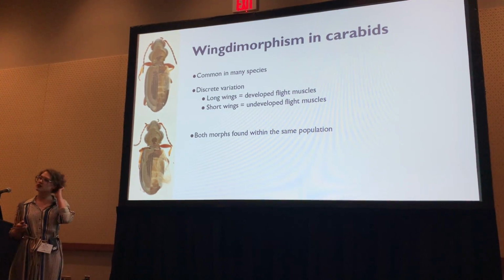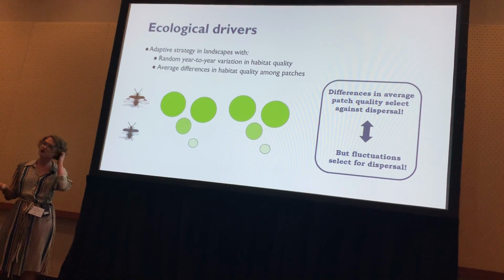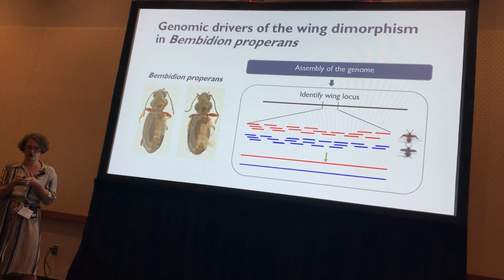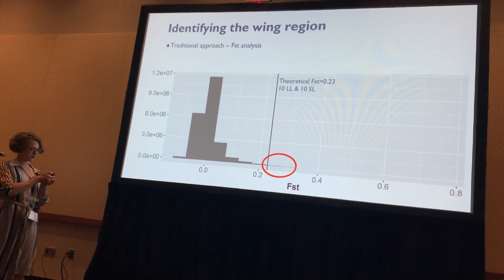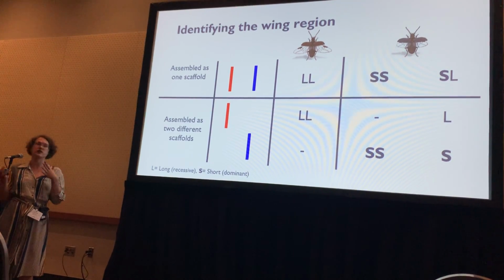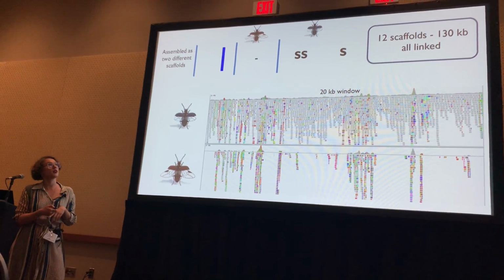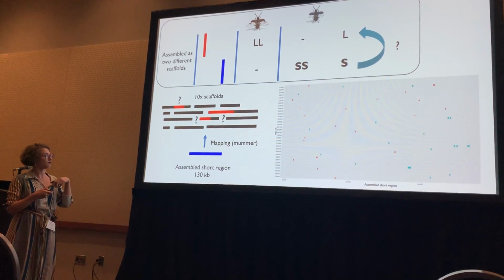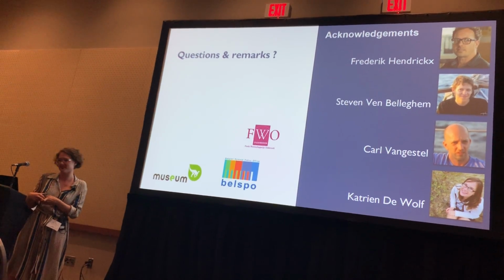De Corte: Ecological and genomic drivers of the repeated evolution of wing dimorphism in carabids